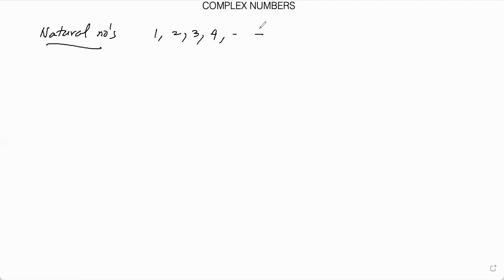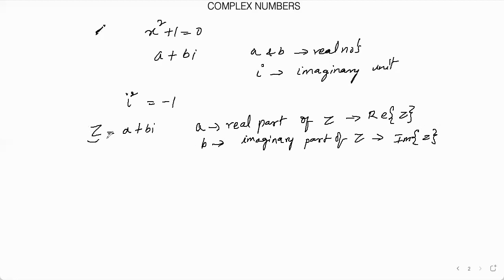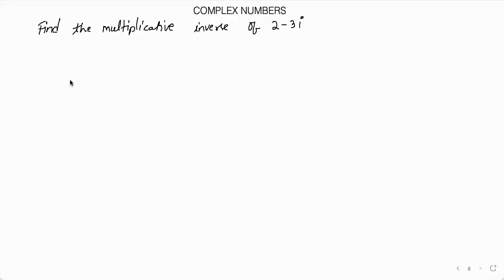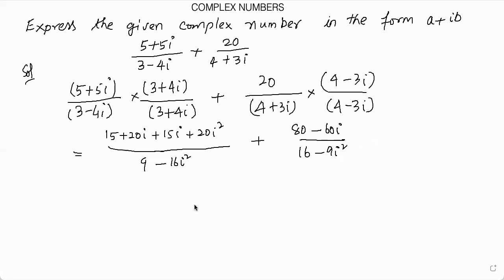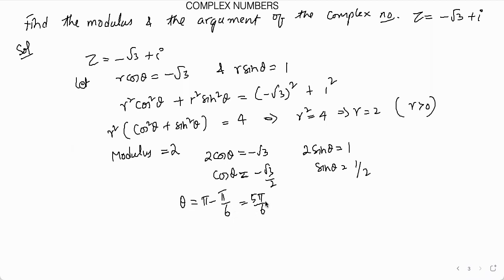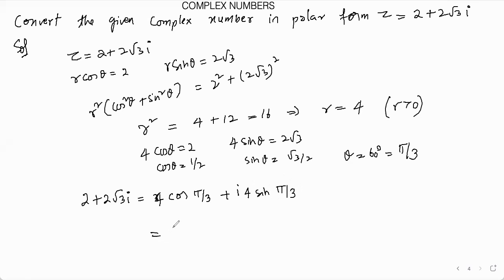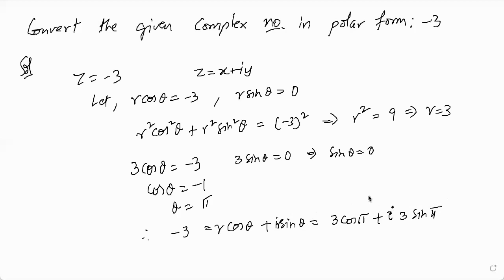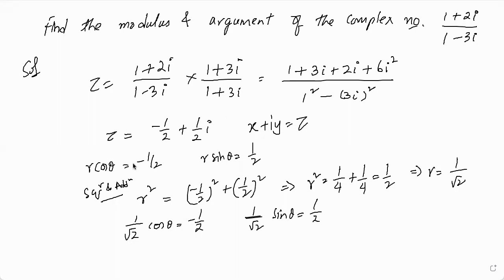||Complex numbers|| ||Lecture series||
// z = x + iy ///